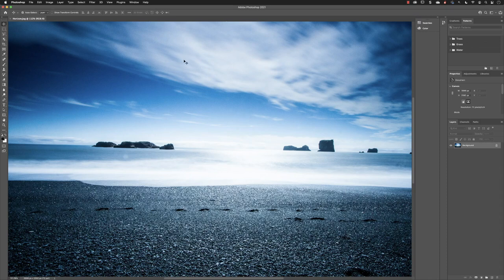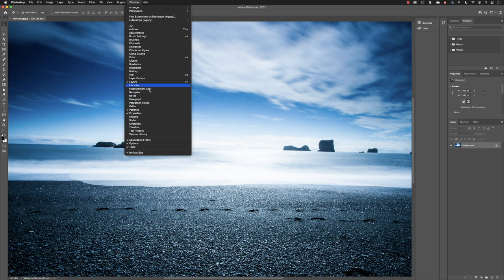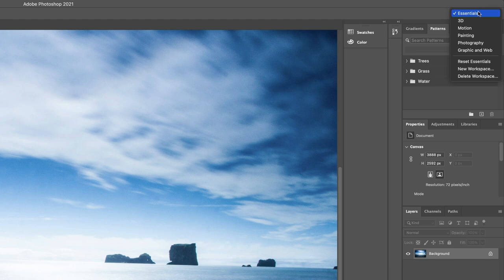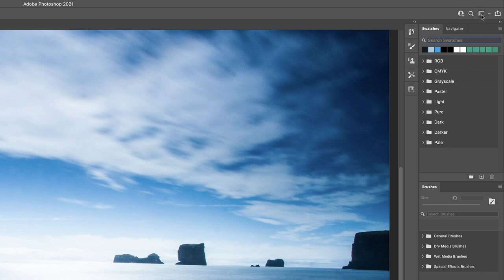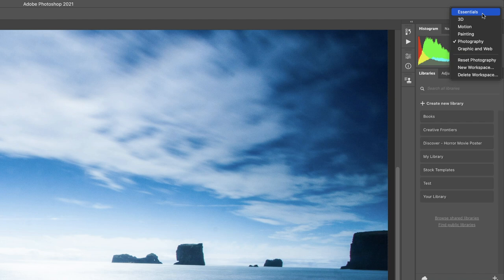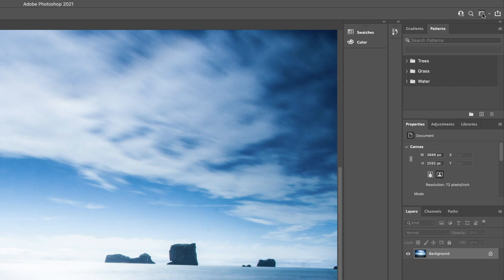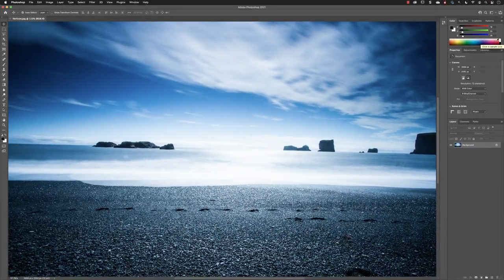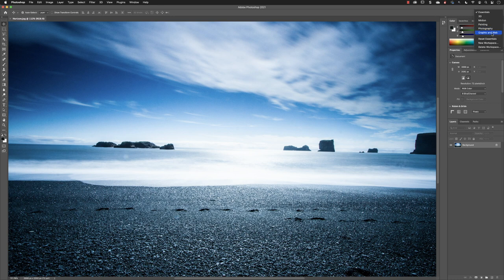How to Switch Photoshop Workspaces